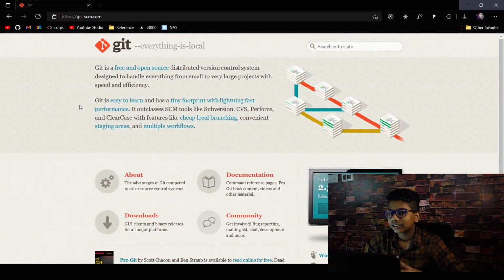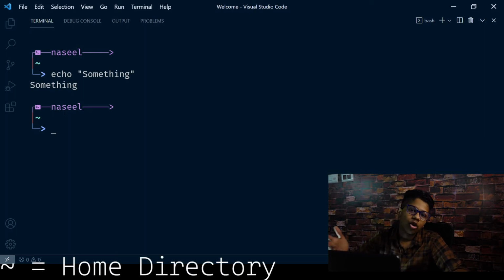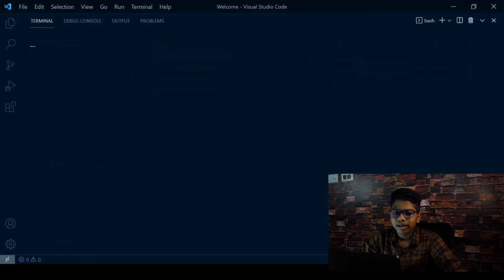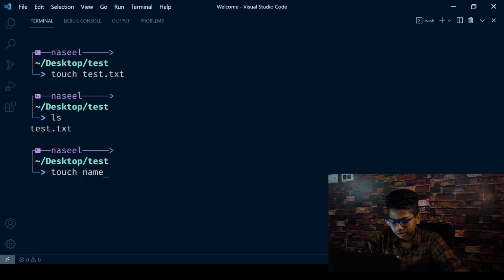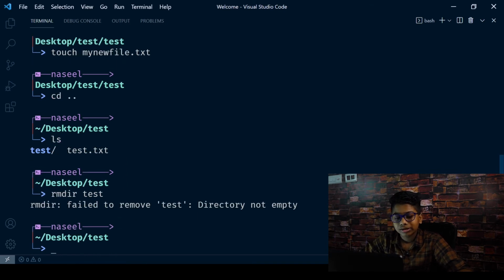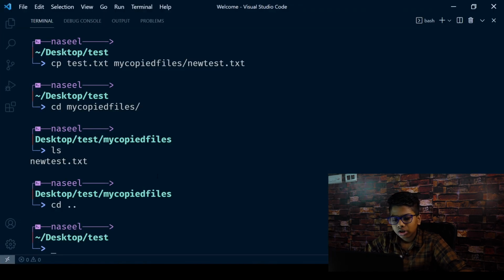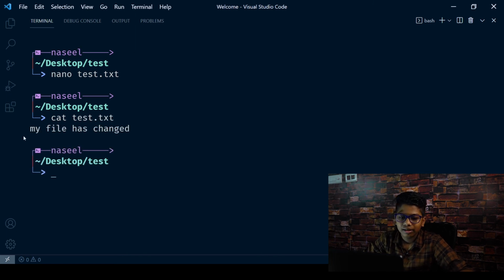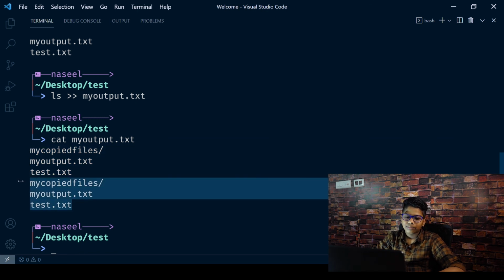Learn to use the terminal. Navigation and Managing files in the terminal! | TechHarvesting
Hey Friends, In this video, we will be looking at using the terminal. A lot of people do not use the terminal, and instead use the graphical user interface. This video is kind of like a getting started guide with the terminal